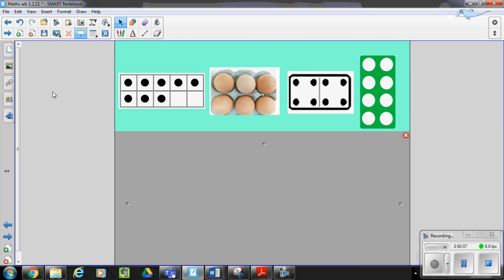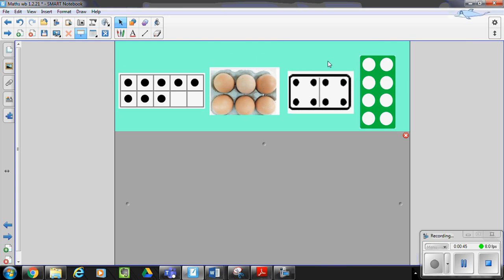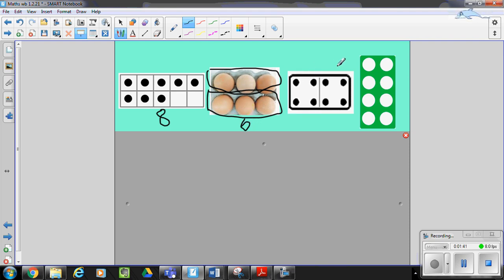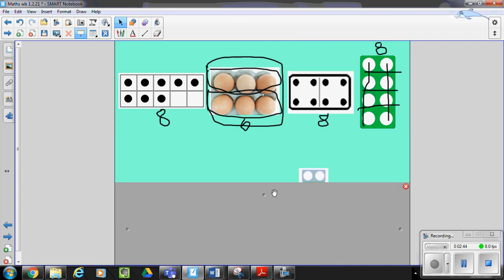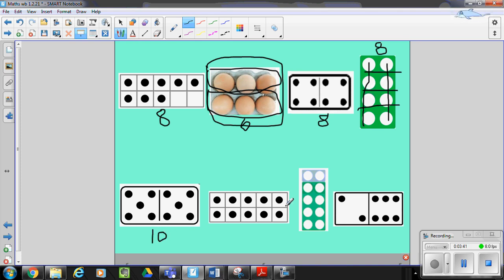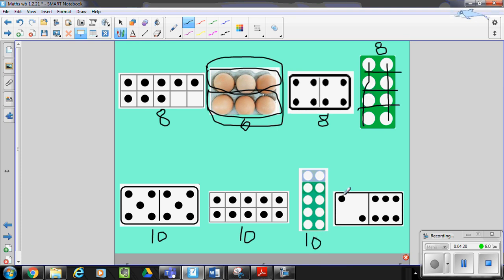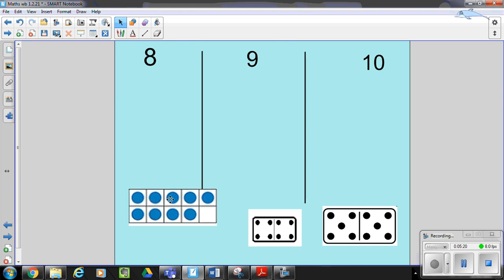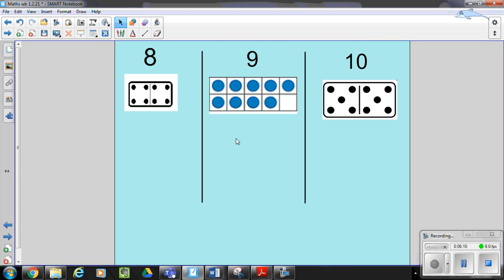Thursday 4th February Maths